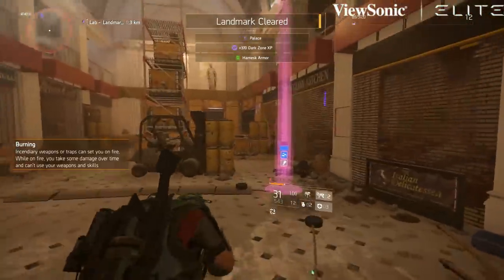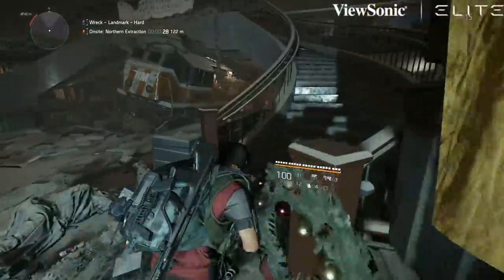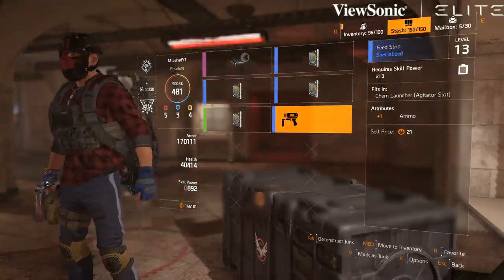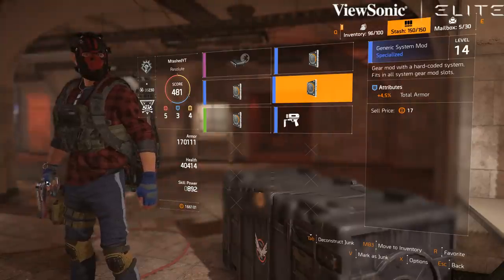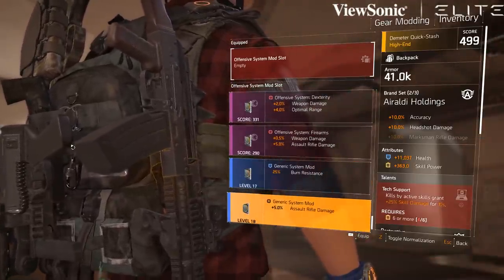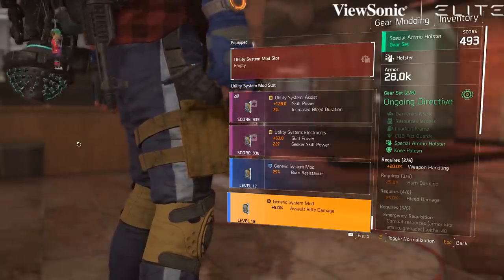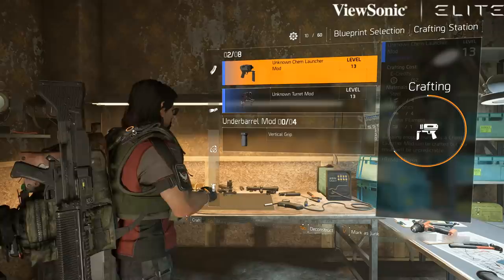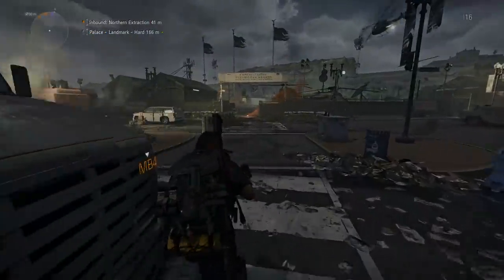The Division 2 How to get 40% More Damage with Generic Mods Farming